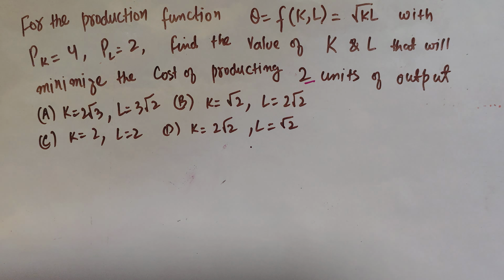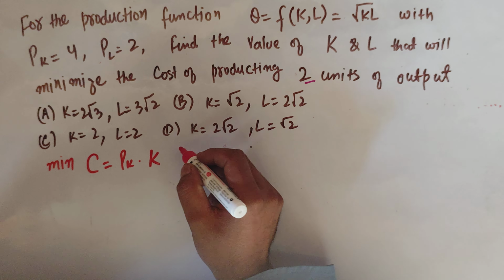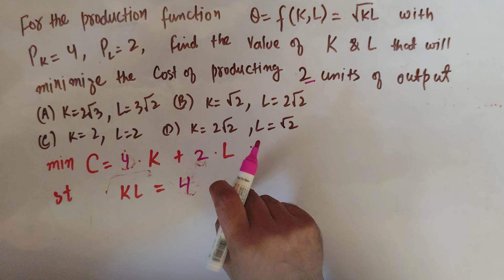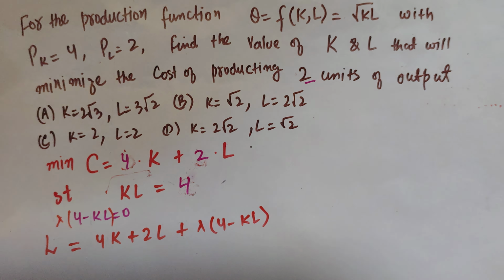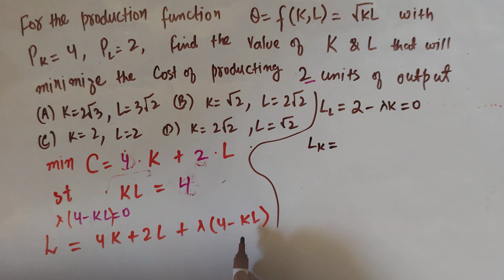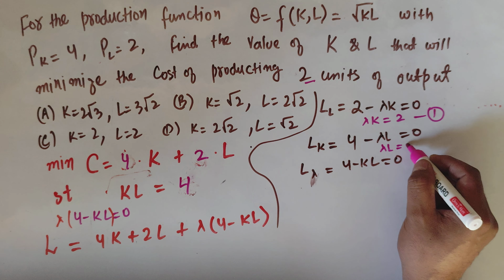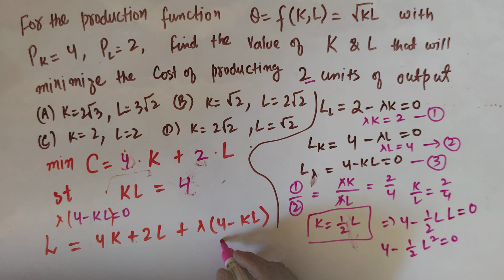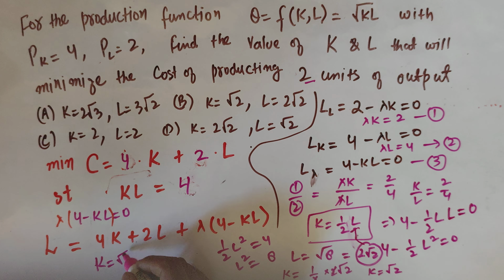cost minimisation using Lagrange multiplier method